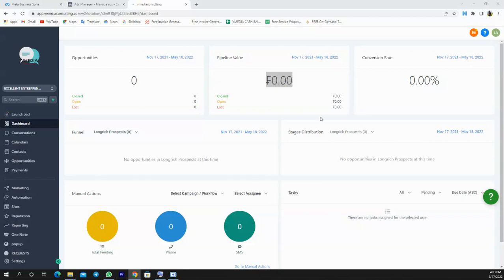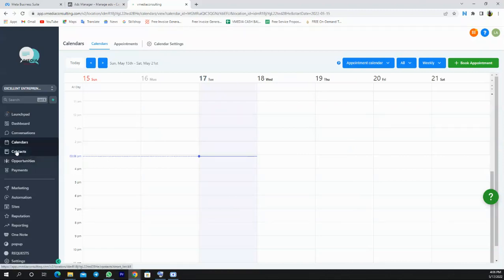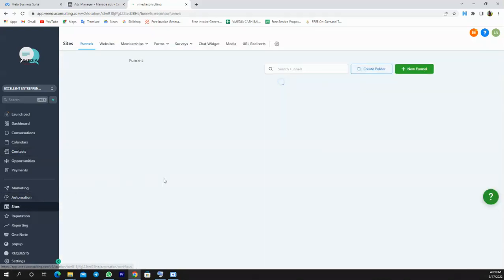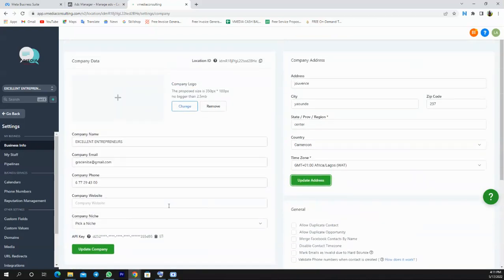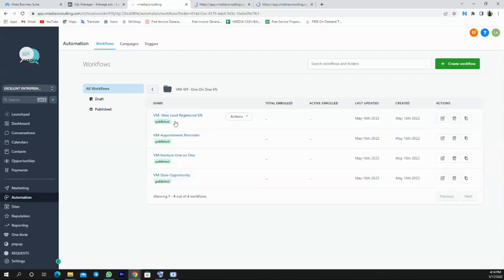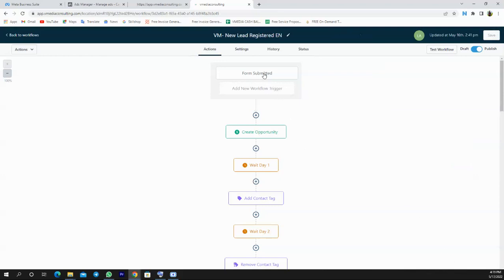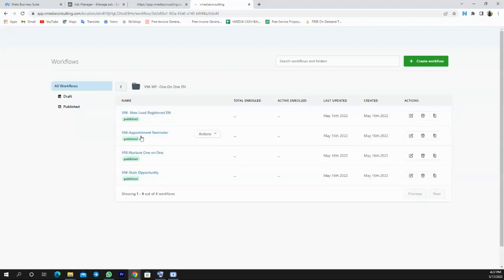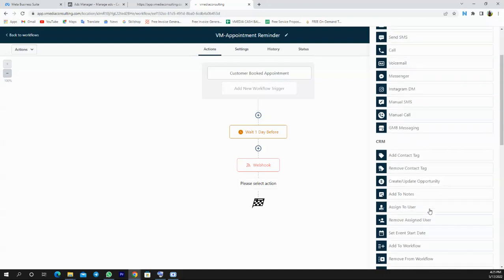PLATFORM EXPLANATION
by VMEDIA CONSULTING